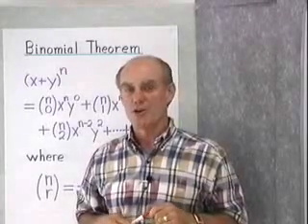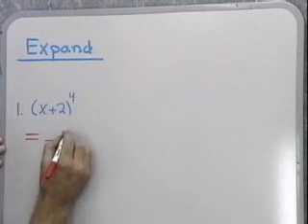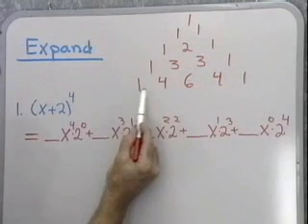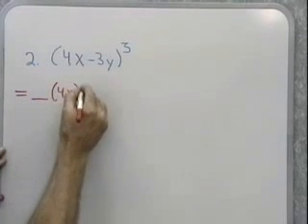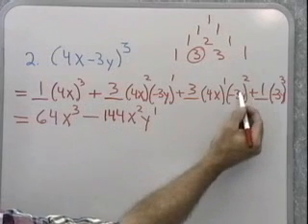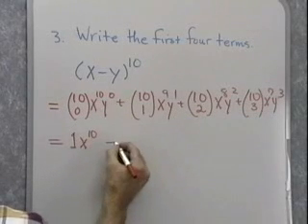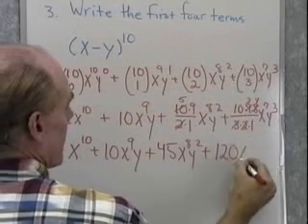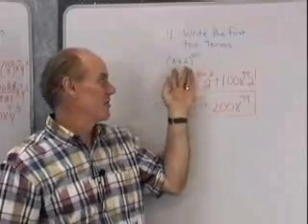Chapter 08 sec 05